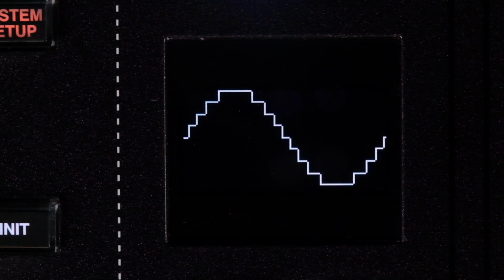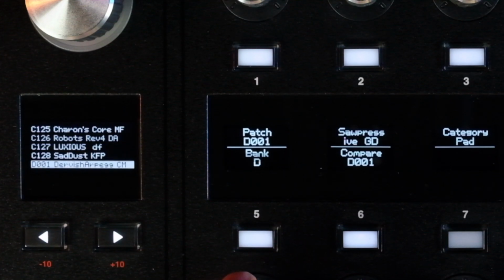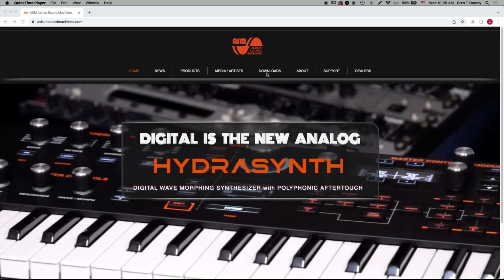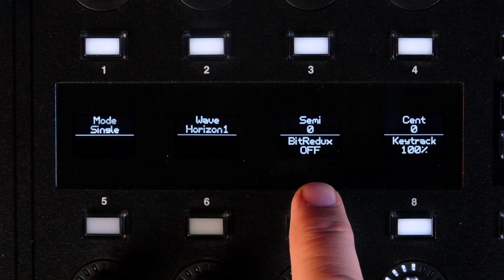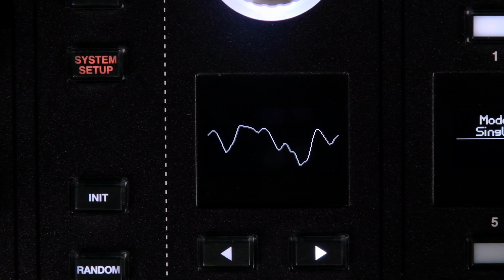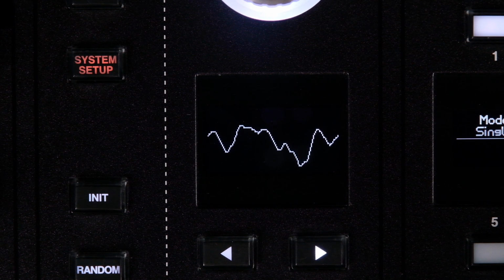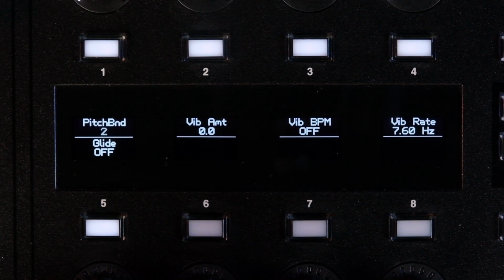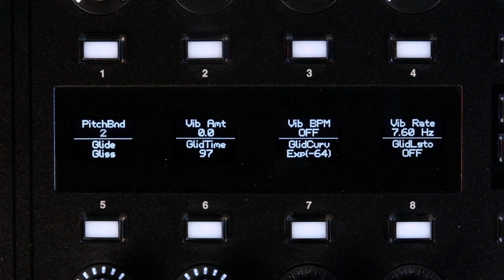Hydrasynth Firmware 2.0 – Introduction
This video introduces the news functions and features added to the Hydrasynth 2.0 OS update.

For a full description of all the features, and download the 2.0 addendum manual.